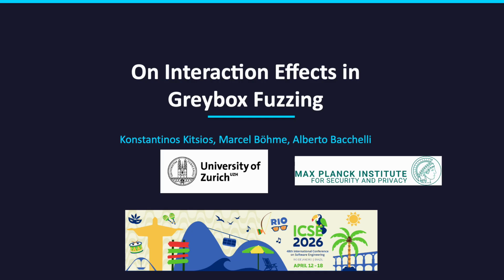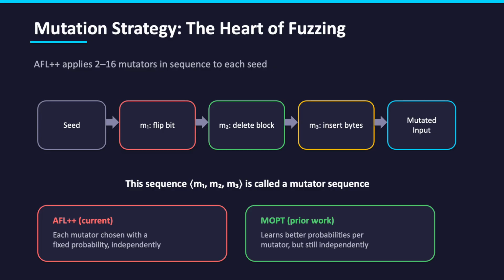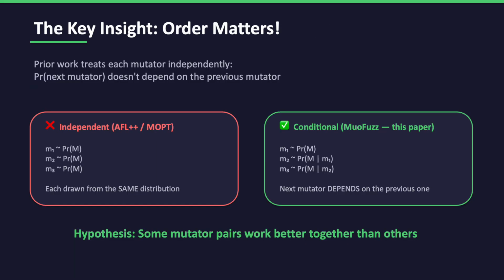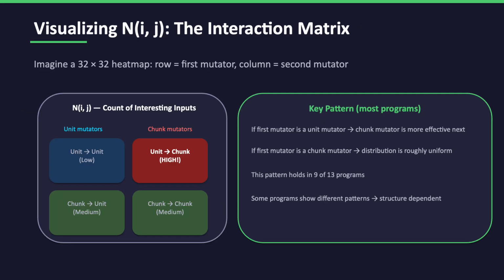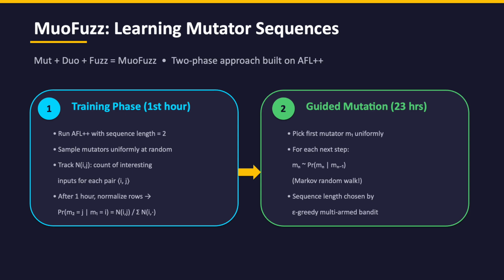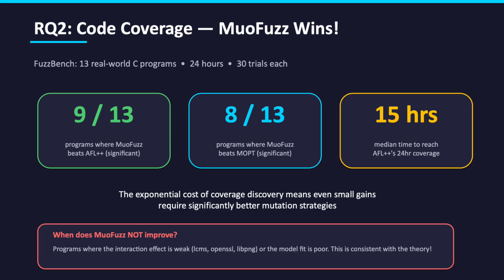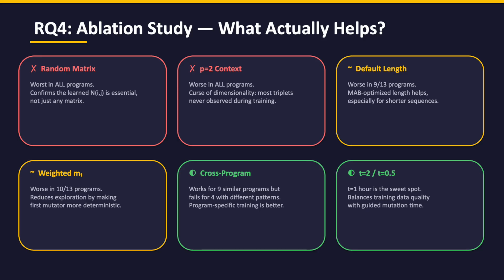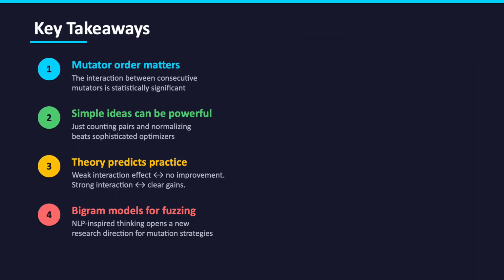On Interaction Effects in Greybox Fuzzing, International Conference on Software Engineering 2026